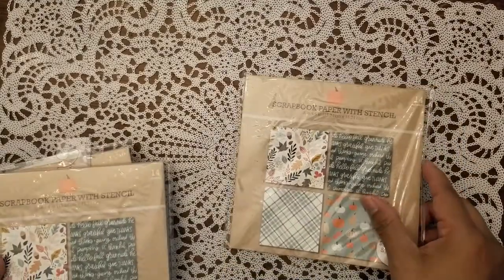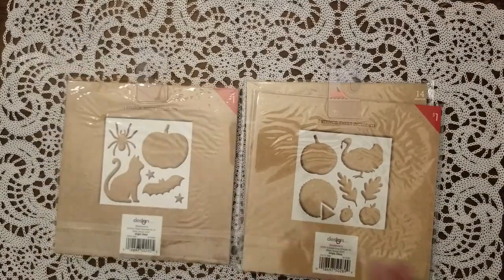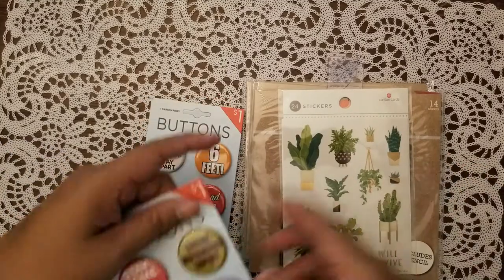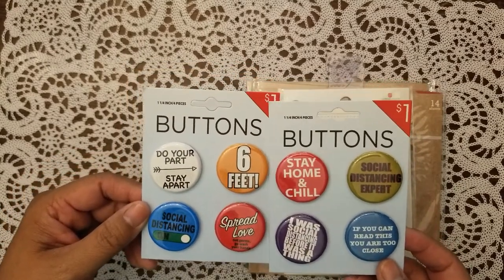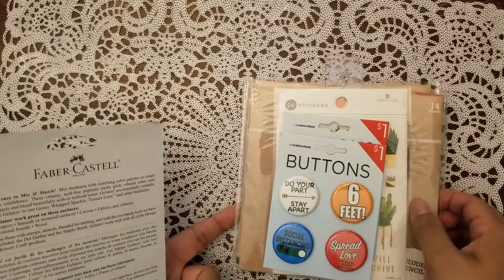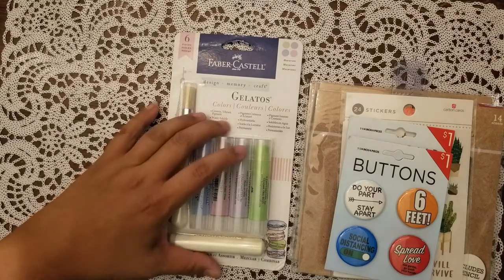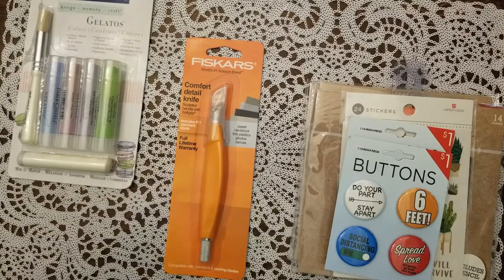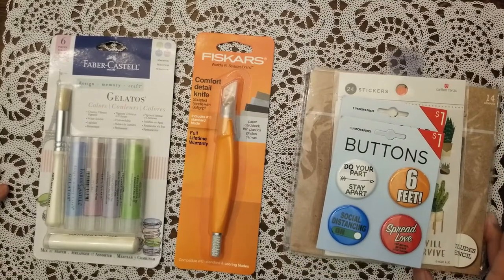Target Dollar Spot & Ross haul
Just 2 small hauls from the Target Dollar Spot and Ross this past Labor Day Weekend.